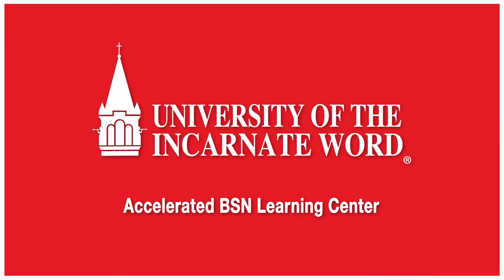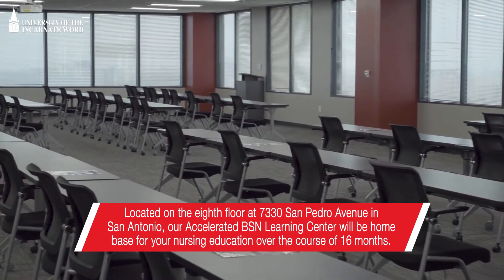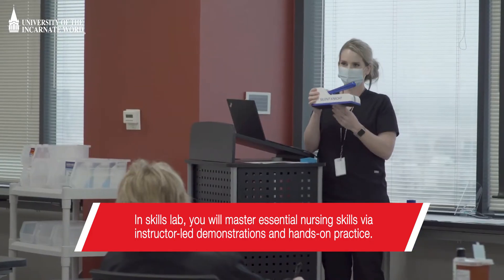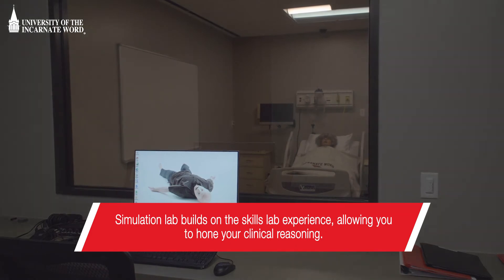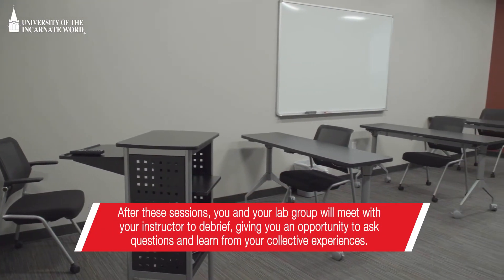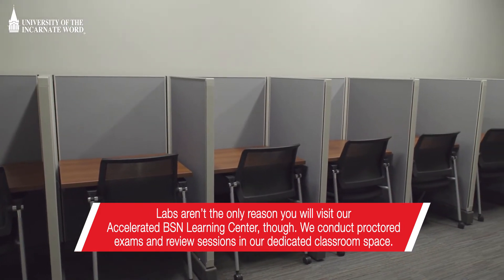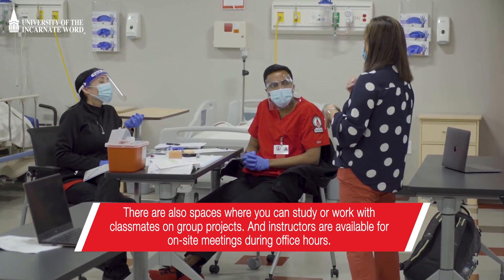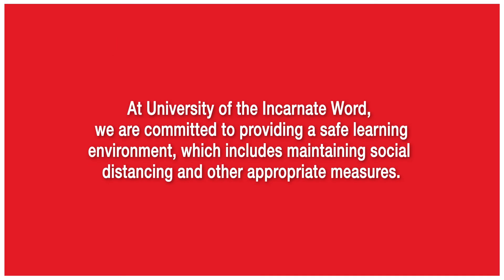The University of the Incarnate Word Accelerated BSN Track in San Antonio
There are many benefits to pursuing the Second-Degree Accelerated Bachelor of Science in Nursing (ABSN) track at the University of the Incarnate Word (UIW) in San Antonio, Texas. San Antonio is a growing, thriving, culturally diverse city with a cost of living below the national average. It’s a great place to live and pursue a nursing education.

In addition to quality online coursework, our Accelerated BSN track in San Antonio offers outstanding experiential opportunities to ensure our students are fully prepared to enter the healthcare field as a registered nurse (RN).

Our state-of-the-art Accelerated BSN Learning Center on San Pedro Avenue provides a realistic clinical setting, where students can acquire and build nursing skills in a controlled, risk-free environment.

Nursing skills labs allow students to practice simpler tasks such as vital sign assessment, then progress to more complex tasks such as catheter and nasogastric tube insertion. In skills labs, students may perform procedures on realistic task trainers, so there is no fear of harming an actual patient.

In simulation labs, ABSN students develop critical thinking skills and clinical judgment by caring for mock patients — portrayed by classmates, instructors or lifelike medical manikins. Instructors manipulate our high-fidelity manikins behind the scenes to exhibit symptoms and reactions to treatment, so students can practice prioritizing care steps in real time.

After each simulation, our instructors meet with students in debriefing sessions to discuss what went well and what could be improved, so students can learn from their collective experiences.

Both nursing skills labs and simulation labs allow students to build the confidence and competence they’ll need to care for real patients during their clinical rotations.

Our ABSN track’s blended learning model — including rigorous online coursework and hands-on in-person experience — provides the strong foundation needed for our graduates to thrive as nurse leaders in the ever-changing field of healthcare.